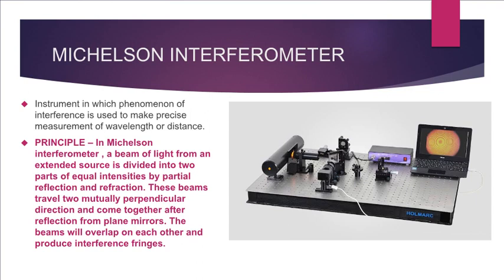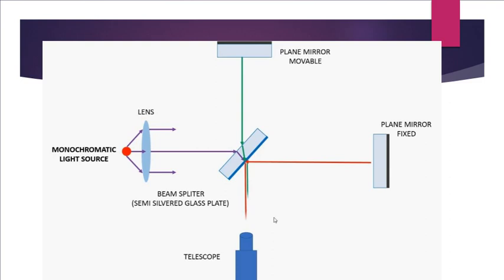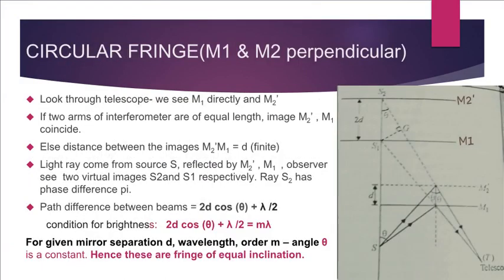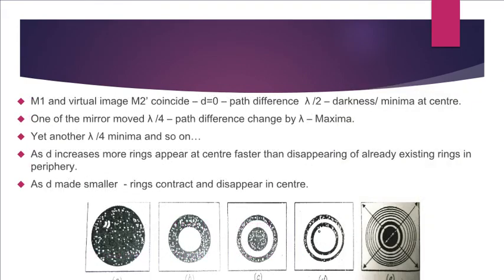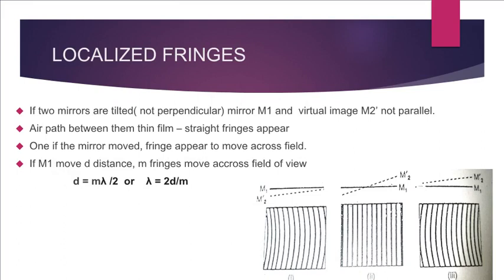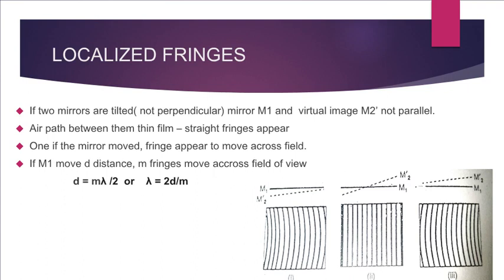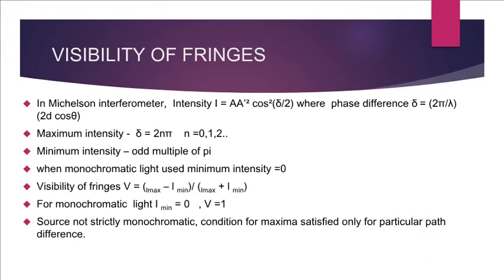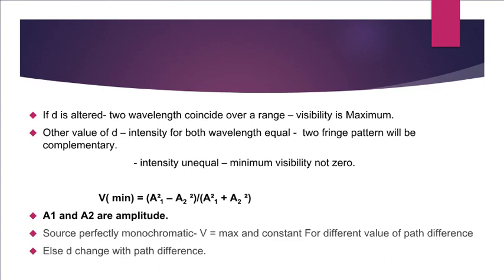class 5 - Michelson's interferometer - construction and working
B.Sc Physics,  ll nd Year-Core Course III: Optics, Laser and Fiber Optics

Reference Text book: Optics by N.Subramanayam, Brijlal, M.N.Avadhanulu-Chapter 14 and 15.